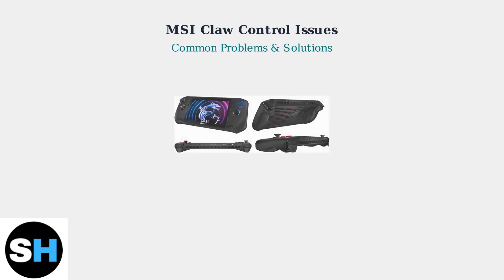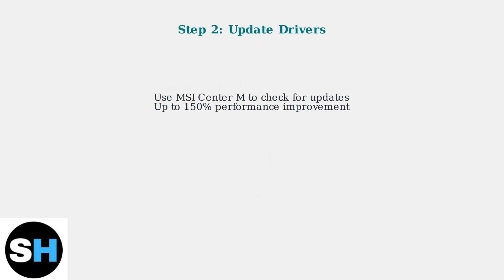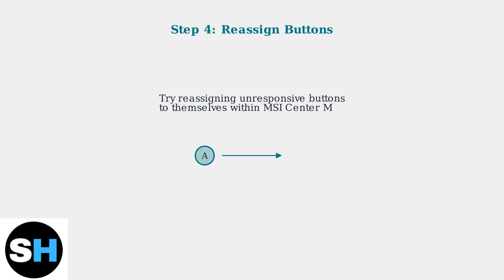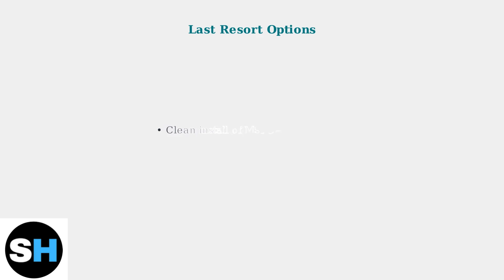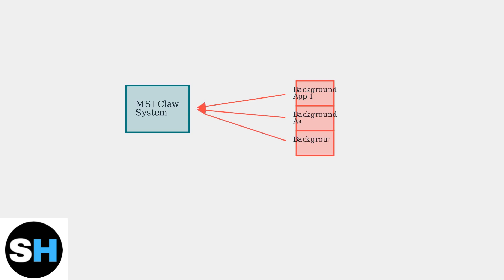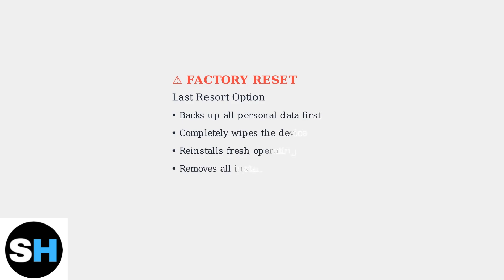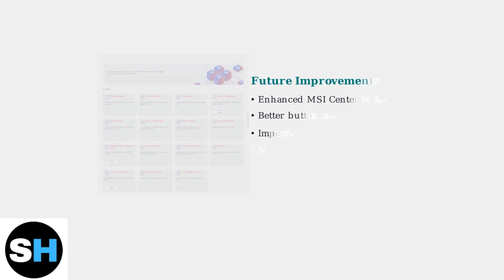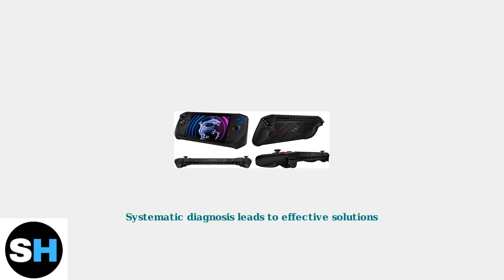How To Fix MSI Claw Buttons Or Controls Not Working (2026 Reset & Gamepad Repair)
Are you struggling with unresponsive buttons on your MSI Claw gamepad? In this video, we provide a detailed guide on how to fix the controls that are not working. From resetting your device to performing necessary repairs, we will walk you through each step to ensure your gamepad is functioning optimally.